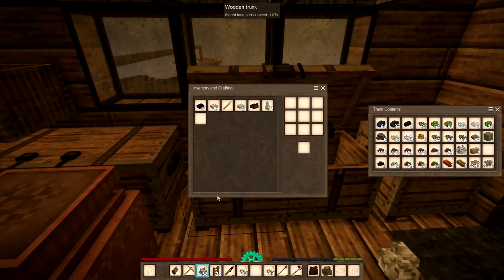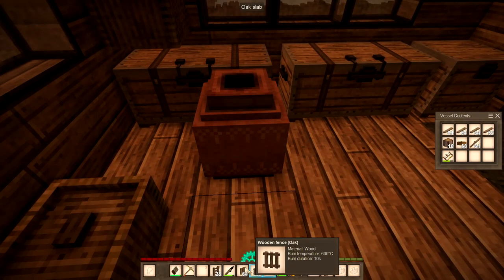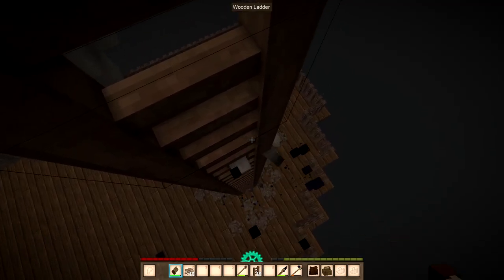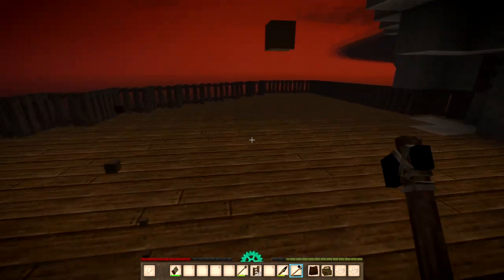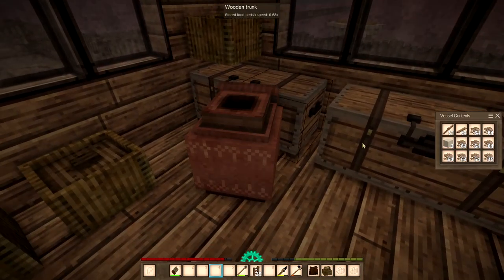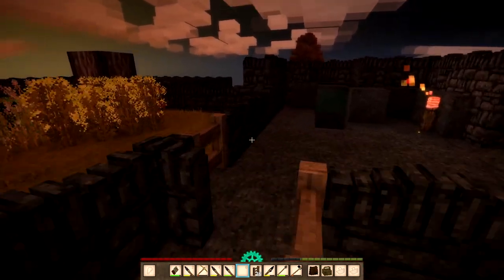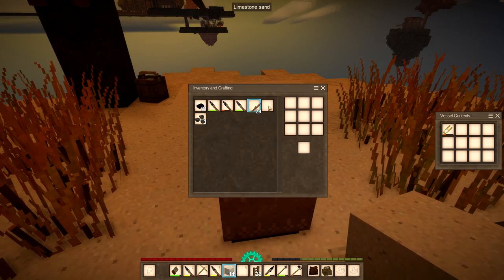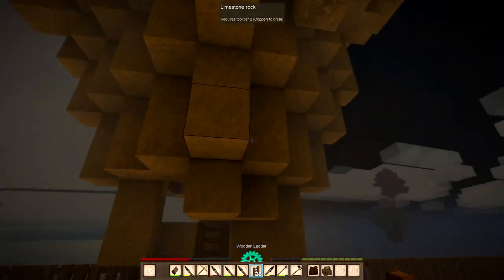Vintage Story SkyBlock - Ep24:Fire Clay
I've got to get rid of all the piggies, so making crocks is a must, it all takes time though.  Finally getting to see how much fireclay I have available will tell me how far I'm able to progress. I keep forgetting that nightime is dark!!

Welcome to a brand new series voted for in my recent poll. This series will be uploaded  with minimum editing.

The VS Skyblock Mod can be found in the VS Mod Database and was created and is based on VS skyblock by HONKCLUWNE. This pack consists of one save game and two mods which creates a world 1024x1024 blocks with one main island and surrounded by 4 traders islands.

How will I progress? Now there's a question. Follow my series to find out.